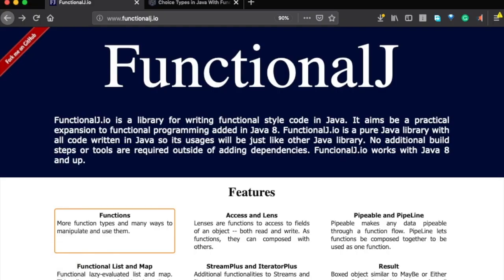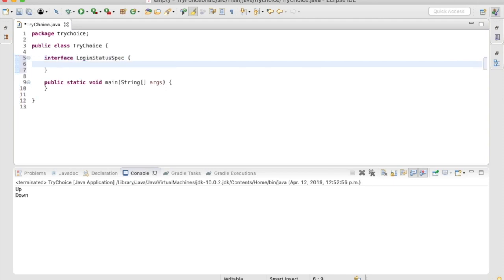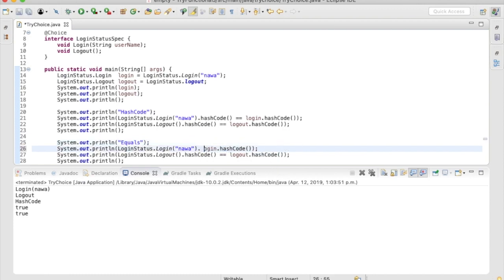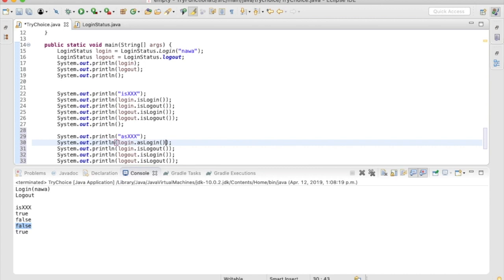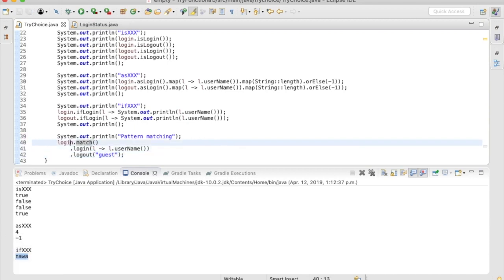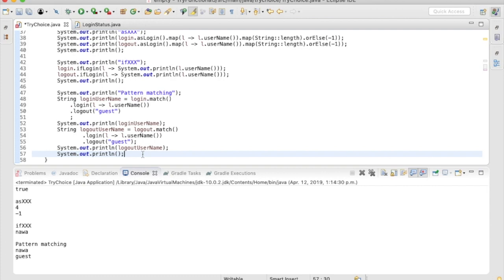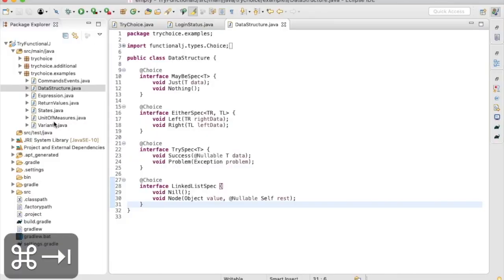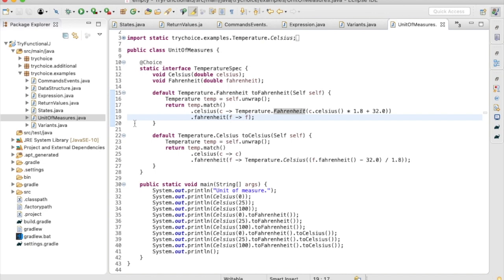Choice Types in Java with FunctionalJ.io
A choice type allows us to specify, in an ad-hoc fashion, what values can be used (see tagged union). It is similar to enum but it also allows the payload to parameterize its values. With choice types, it is possible and easier to design the data type where invalid values are not representable. This article discusses how FunctionalJ.io's @Choice annotation can be used to create choice types in Java.